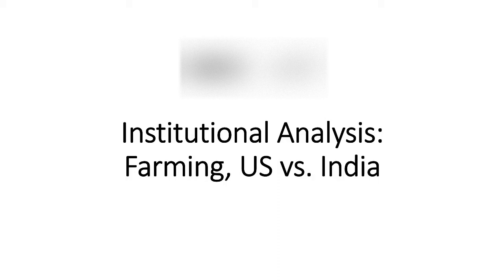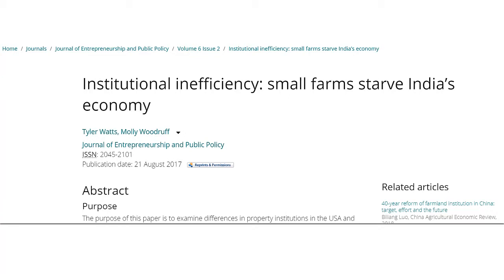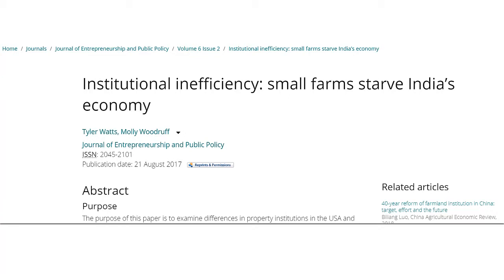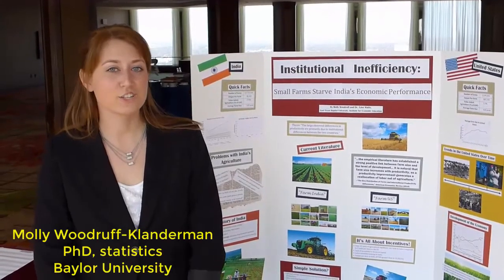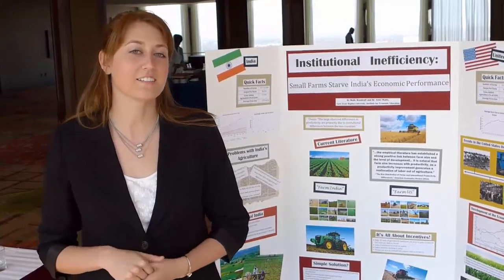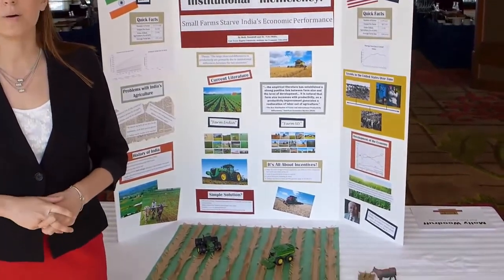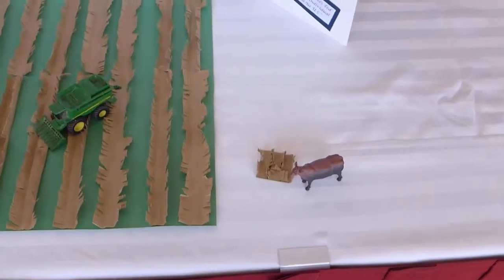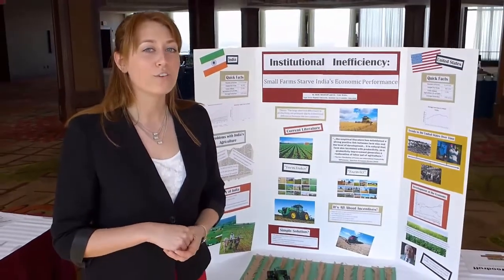Econ 201 Lecture 20: US vs India Farms [Econ 202 lecture 13]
Brief presentation of research paper by Tyler Watts and Molly Woodruff Klanderman that investigates how institutional differences, primarily India's ceilings on land onwership, lead to drastic differences in agricultural productivity in India and the United States, which has no limitations on individual land ownership. A powerful yet subtle demonstration of how "institutions matter" in economic success.